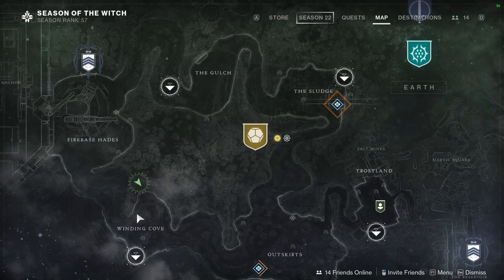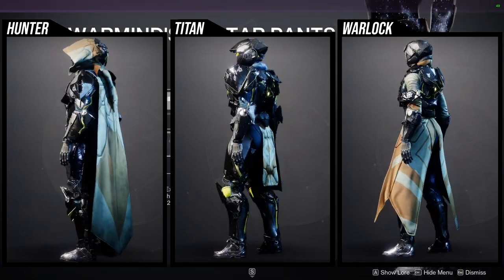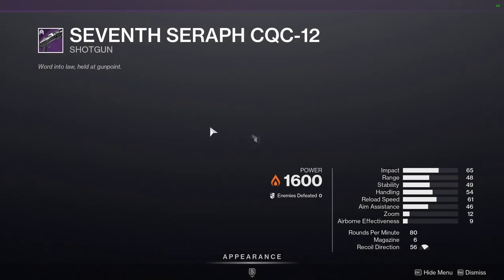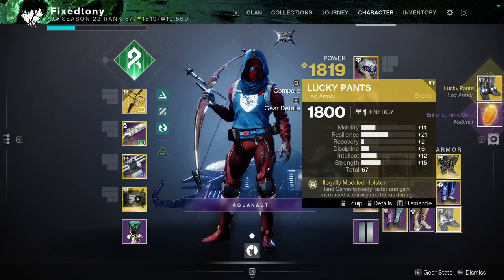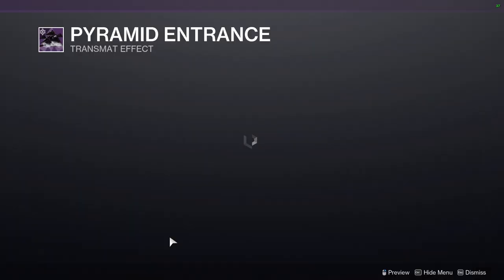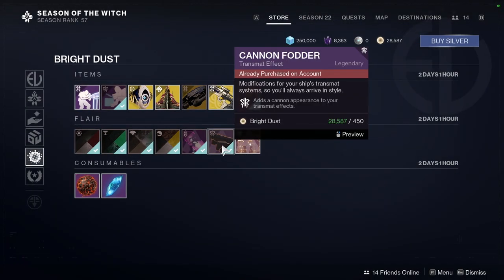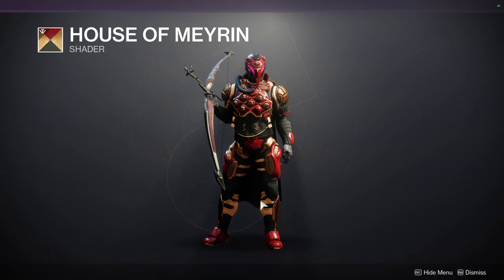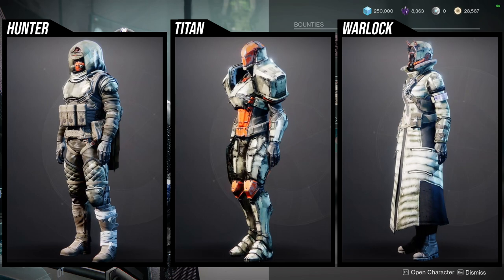Destiny 2: Final Call For These! | Week 2 | Season of the Witch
Let me know what ya'll think about the some of the items that eververse, Ada, and xur are selling for week 2. Make sure to go to Xur if you wanna get the activity armor from season of seraph!

00:00 Intro
00:25 Xur
05:33 Eververse
09:50 Ada
11:50 Outro